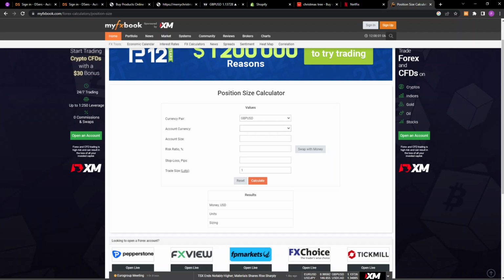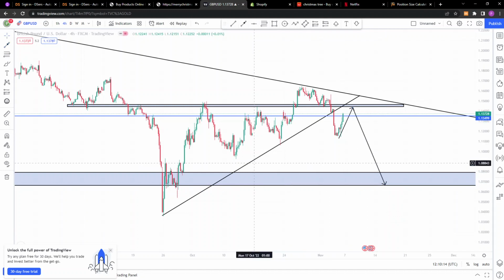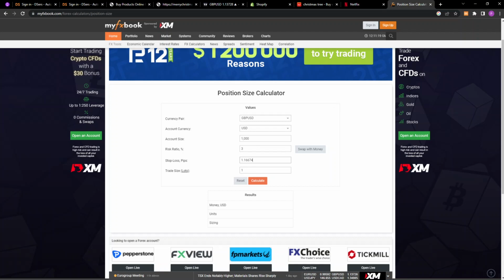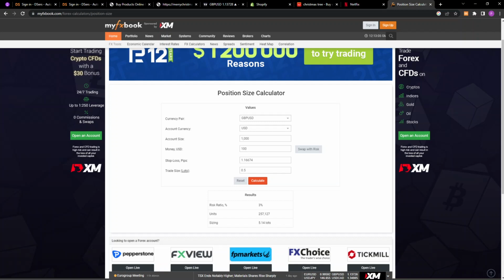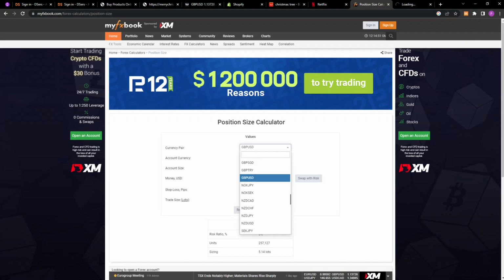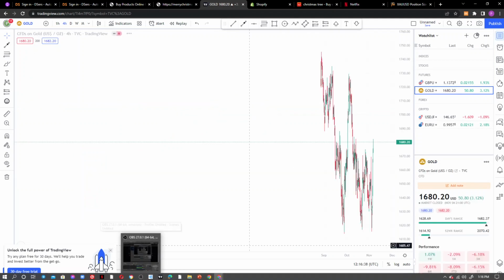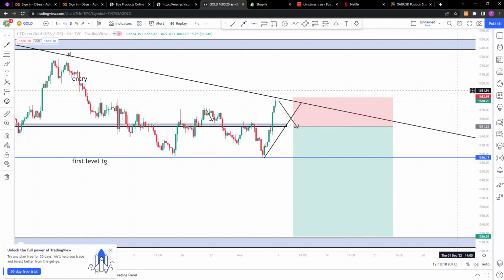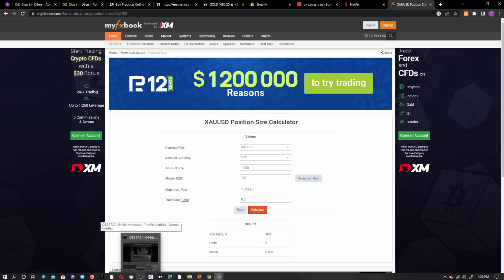risk management calculator